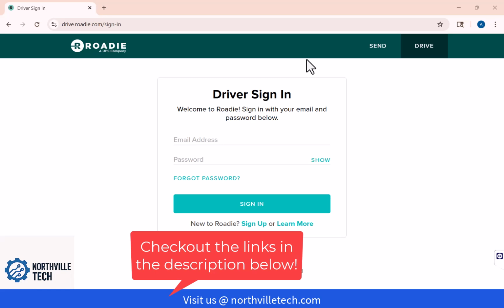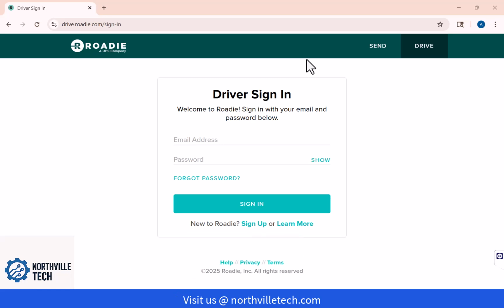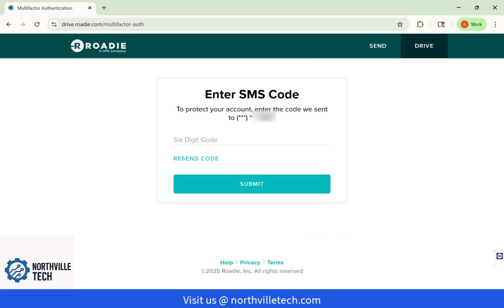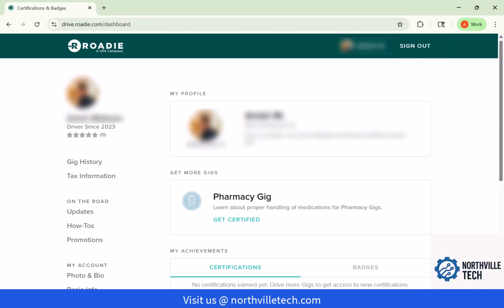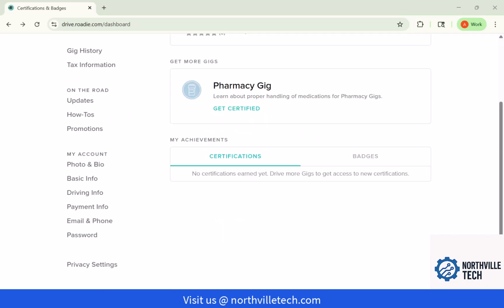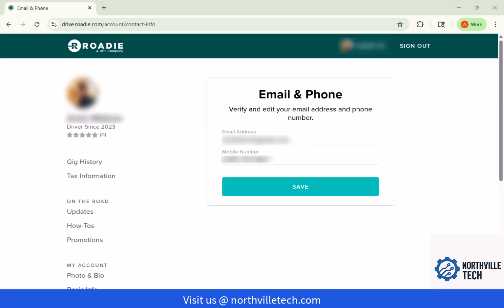How to Update Phone Number on Roadie Driver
Changed your phone number? 📱🔄 No problem! In this quick Roadie Driver tutorial, I’ll show you how to update your phone number in the app so you never miss delivery notifications, account alerts, or payment updates. Staying connected means more successful gigs!